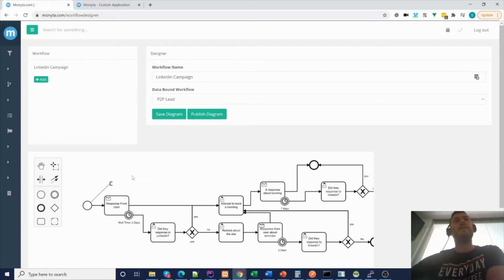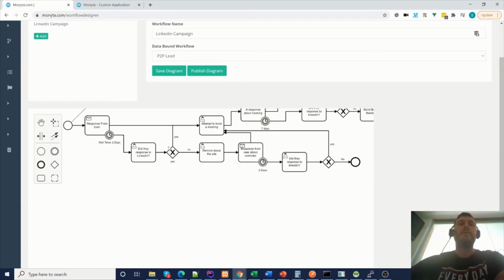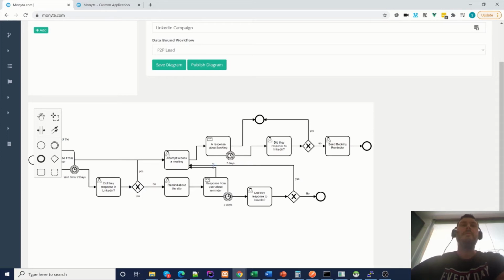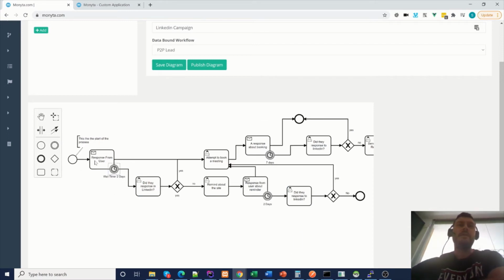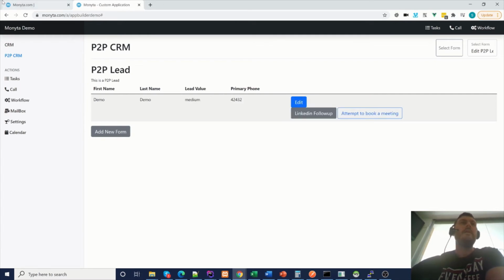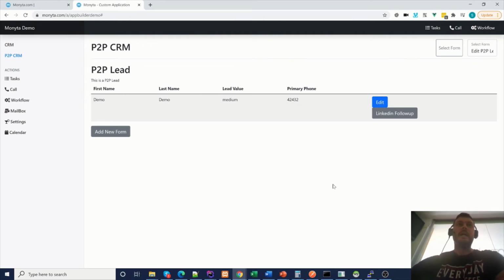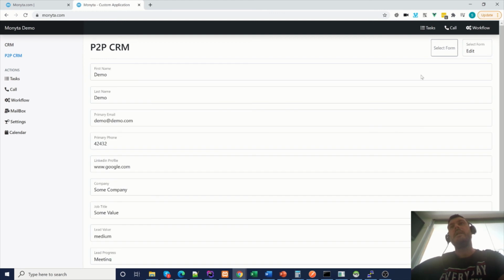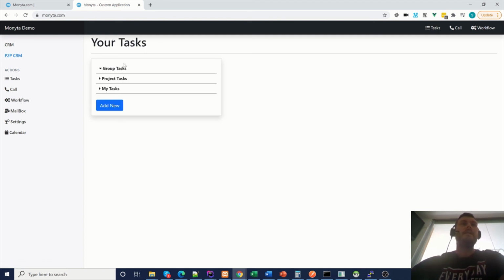Workflow based CRM - BPMN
Just an update on monyta, with linkedin interaction for the sales team.